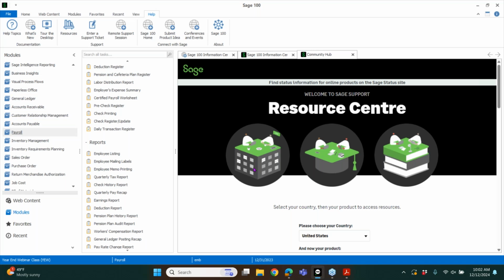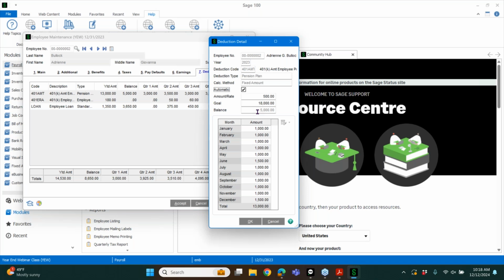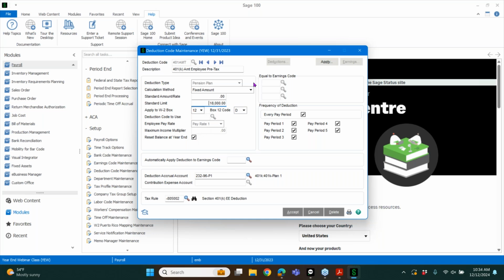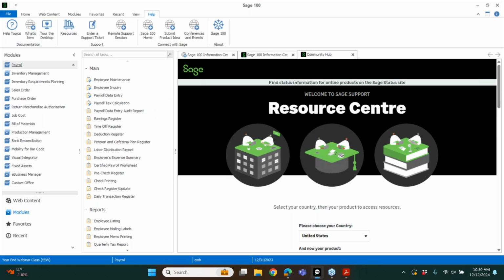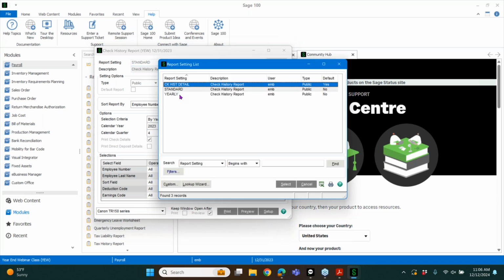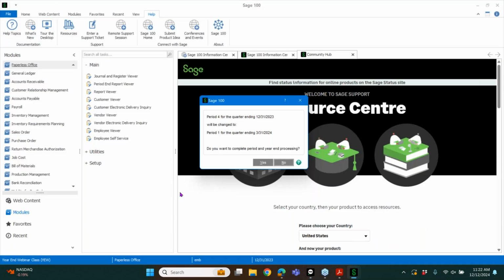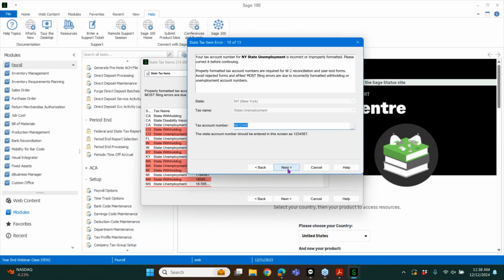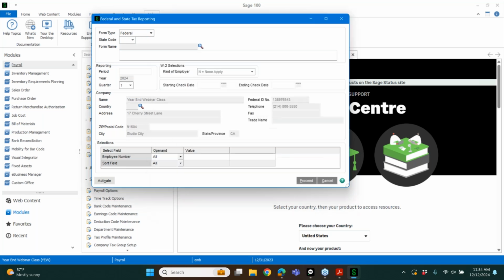2024 Sage 100 Year End Processing – Payroll Module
Take the stress out of processing quarter & year-end Payroll in Sage 100. In this video you'll learn the appropriate steps for handling your W2's and tax table updates, what reports you need to print and what steps you need to take to reconcile.